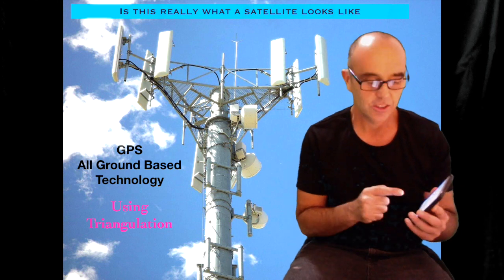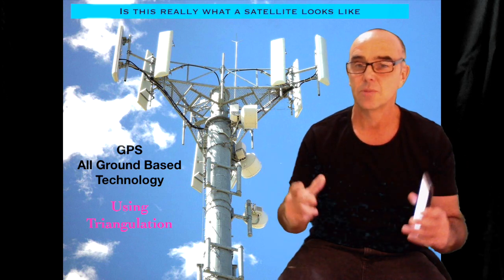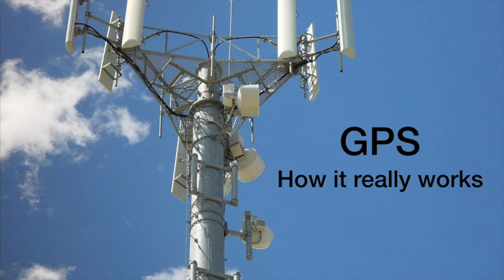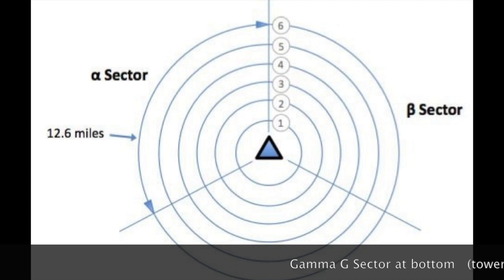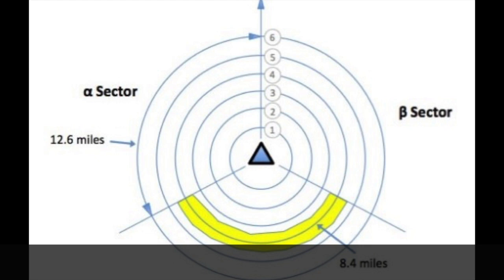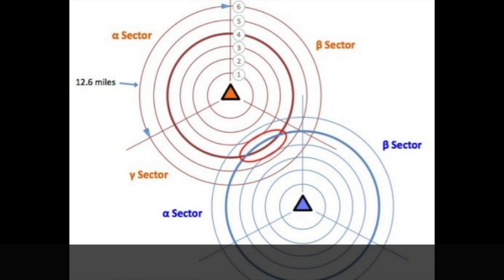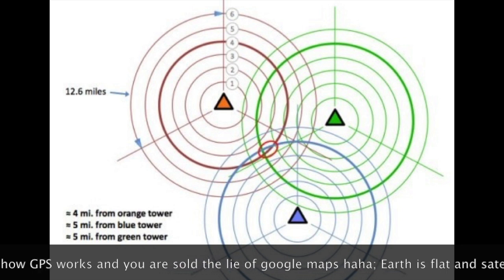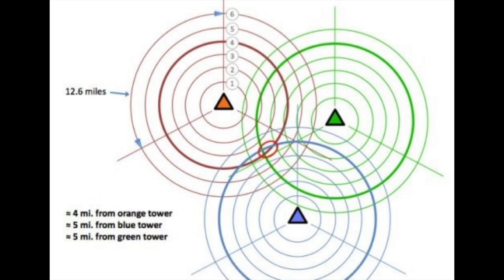Flat Earth: 3 How GPS really works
Flat Earth.  GPS  Satellites